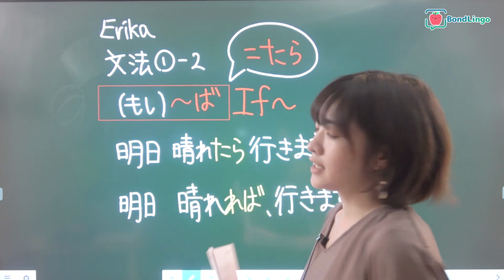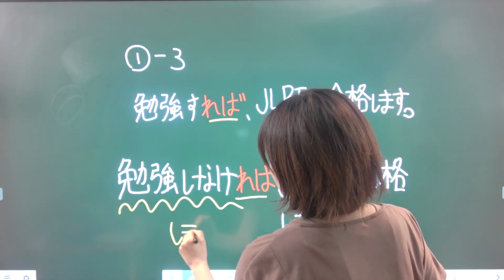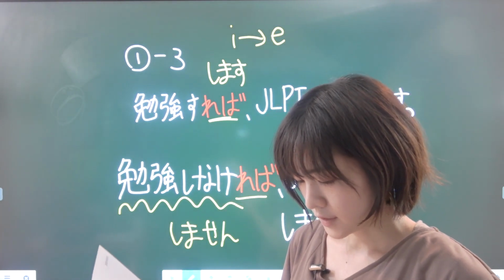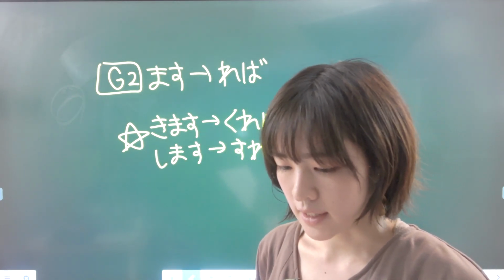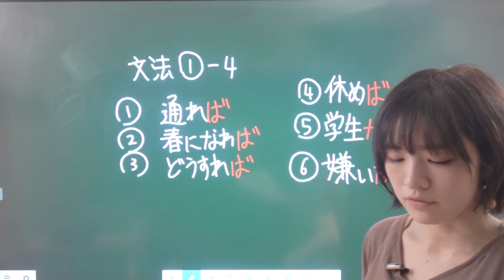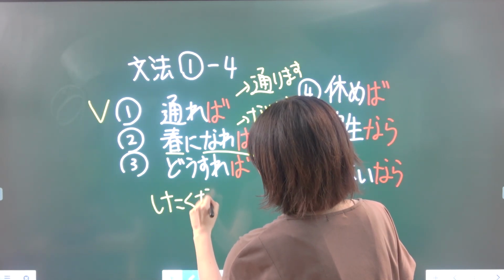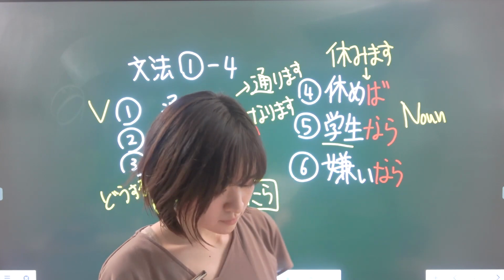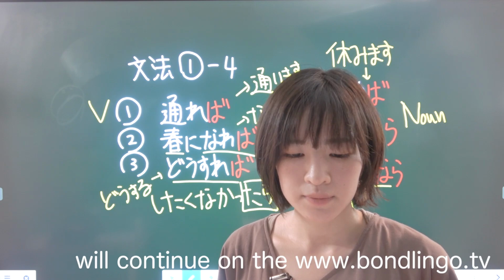JLPT N4 #2 Sequence Expressing “IF” in Japanese with MOSHIもし – TARAたら | Learn Japanese Online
🍎BondLingo
・All textbooks and Whole Premium Videos with tests)
・1 on1 Private lesson with Japanese tutor

🚀BondLingo YT Membership open.
① Premium all videos and textbooks on YouTube
② Discord channel

The Comprehensive Japanese course is aimed for Beginner to Pre-Advanced level students. In this course, students will be able to comprehensively study grammar and vocabulary and they will be able to practice what they have learned.